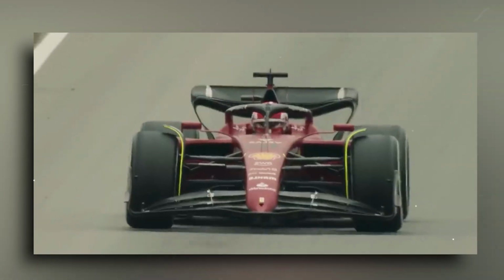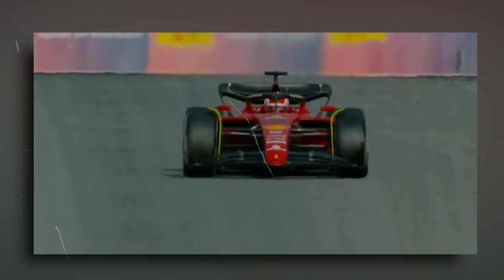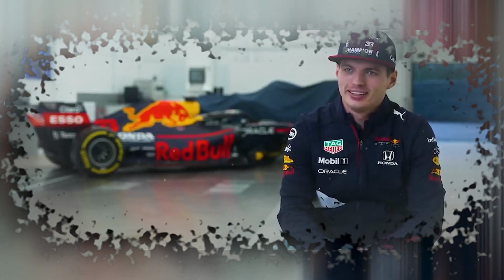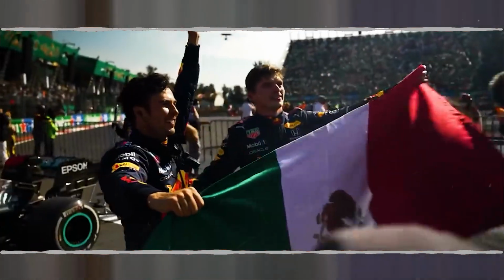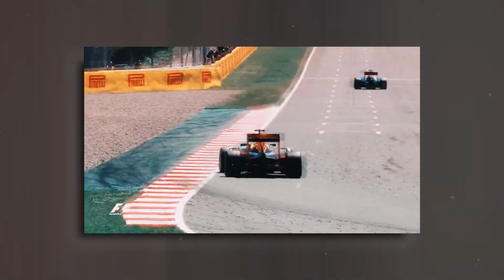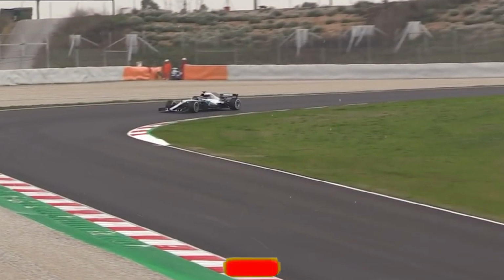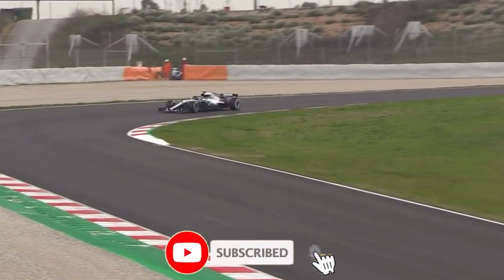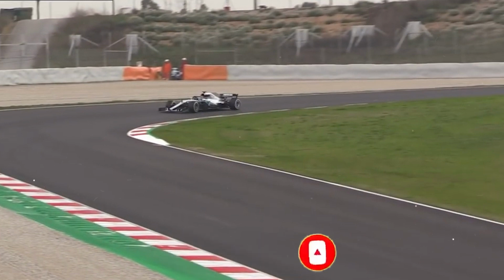Teams WORRIED! FIA steps in on porpoising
There's no doubt that the biggest and most talked about subject on the F1 grid this season is porpoising.  The phenomenon which is caused by the new aerodynamics regulations at the beginning of the season has been a real headache for some teams. After a few races most teams recognized the problem and sorted it out quickly, while others still struggled.  Despite huge backlash the FIA have decided to step in and develop a new metric for the phenomenon.  Was this a fair decision??